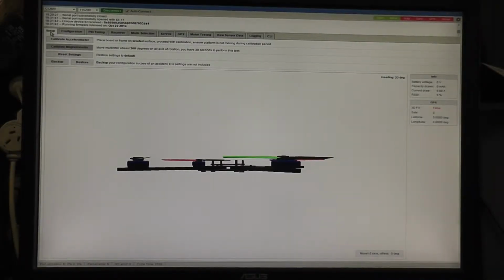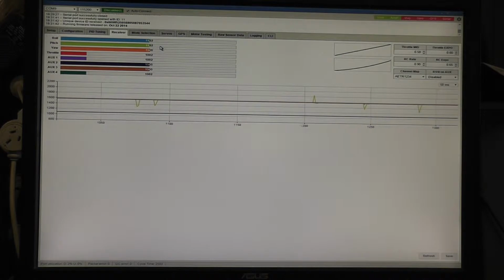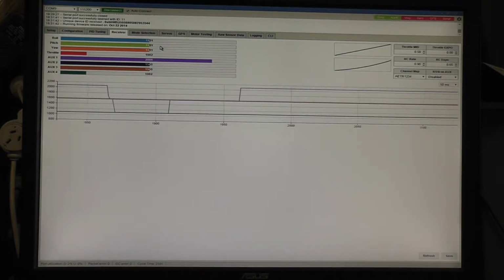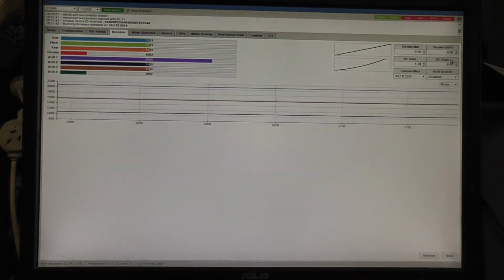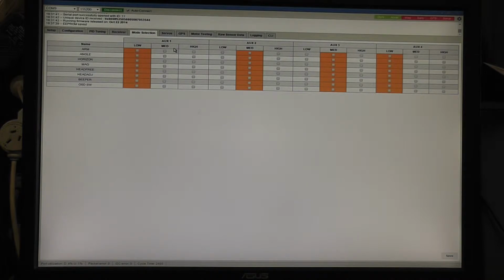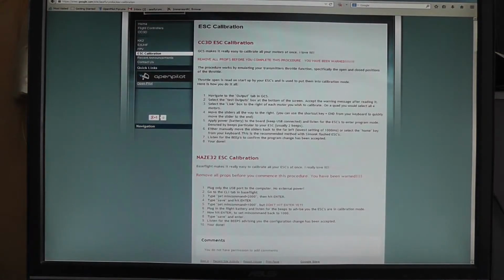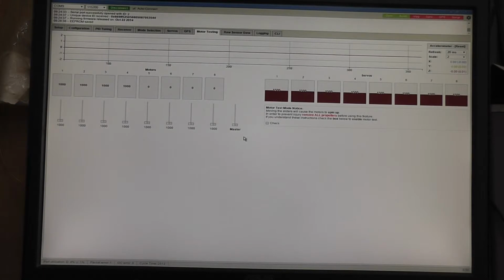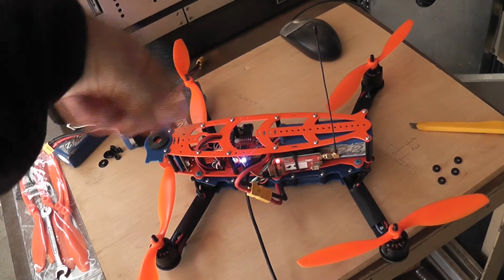Squirrel 360 - Scratch Building a Quad - Part 5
In these series of videos I will go through the process of how I built the Squirrel 360 Quadcopter. The video covers CNC machining, Lathe turning, basic building theory of Quadcopters and configuration the flight controller.

Huge thanks to Johnnycat500 for passing me a copy of this great design.

Part 5:
1. Finish quad
2. Maiden flight
3. Re-engineer problems

Quadcopter Specifications:
1. 360mm motor to motor
2. Flight Controller - Naze32
3. Motors - Sunnysky 2212 980kv
4. ESC - F-30A with SimonK firmware
5. FPV - 1.2Ghz Vtx with Sony 600TVL CCD Camera
6. Battery - 2200mah 4S
7. 8" Propellers
8. EzUHF 8 Channel Receiver
9. Taranis with JR EzUHF module